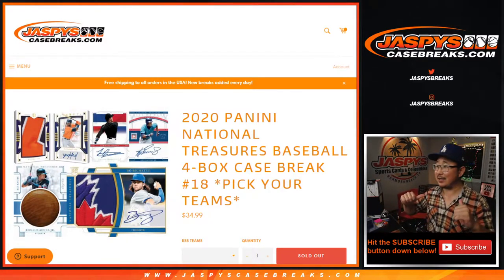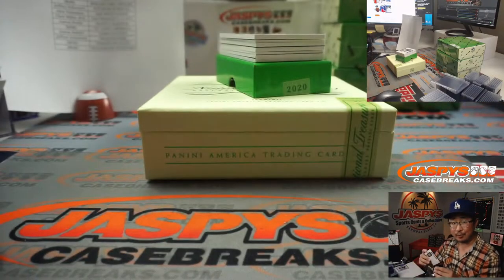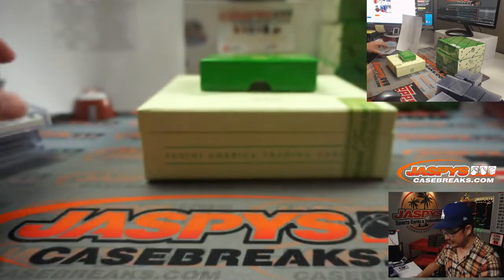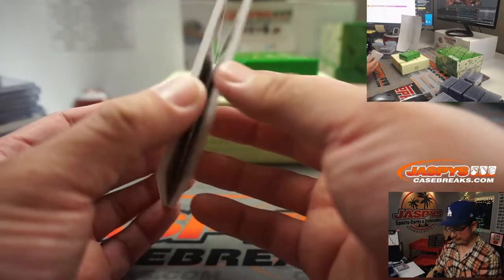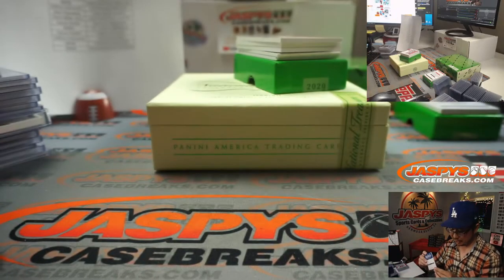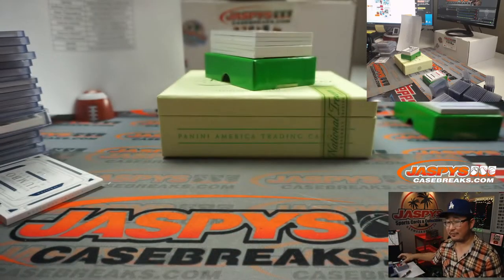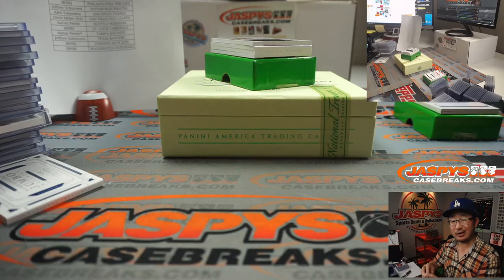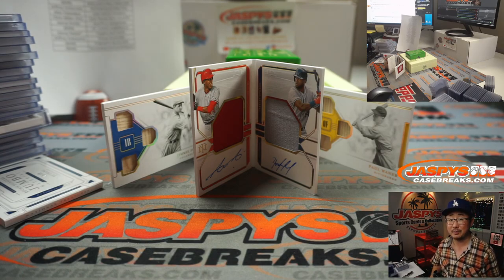Th, 12.03.20 || 4Box PYT #18 || 2020 Panini National Treasures Baseball (MLB)